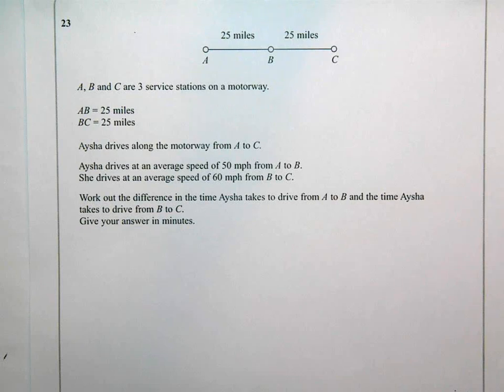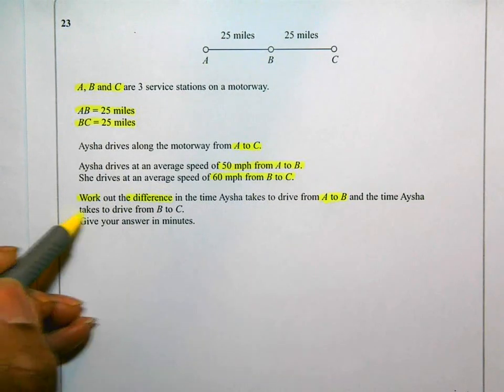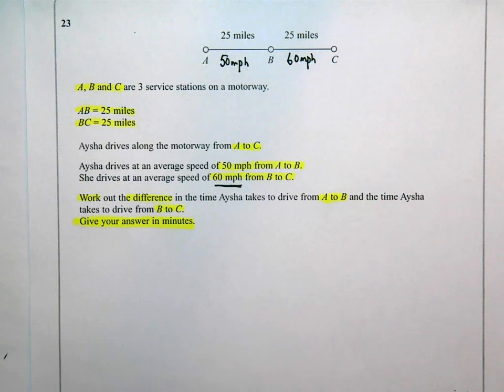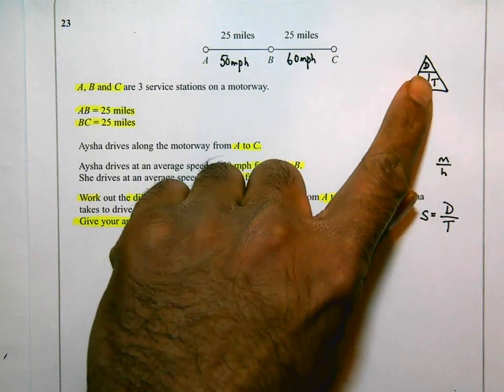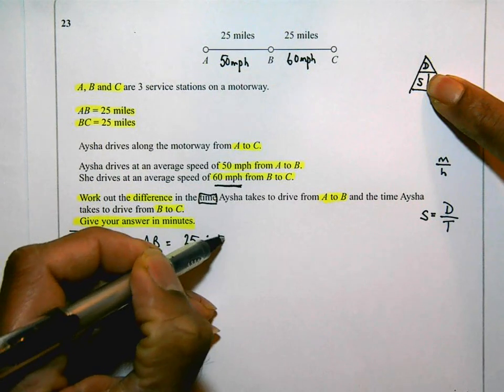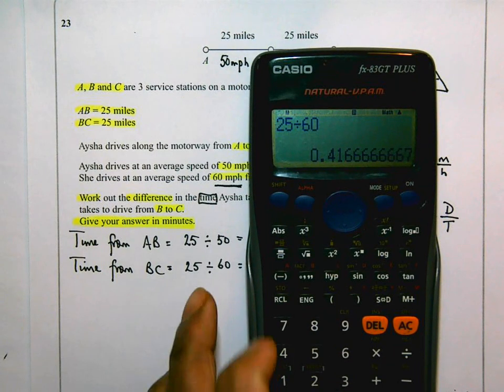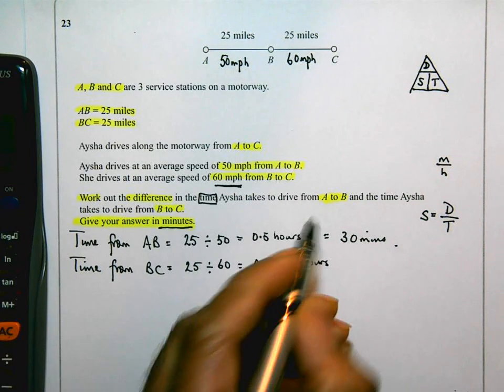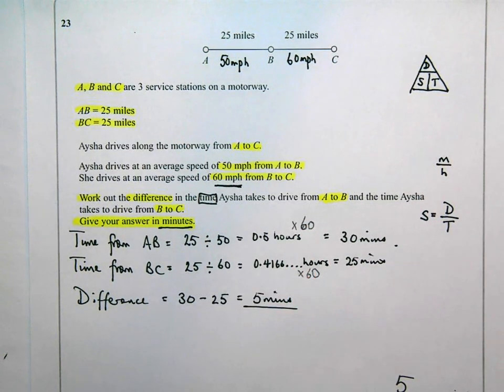Q23_Nov 2012_Foundation_P2